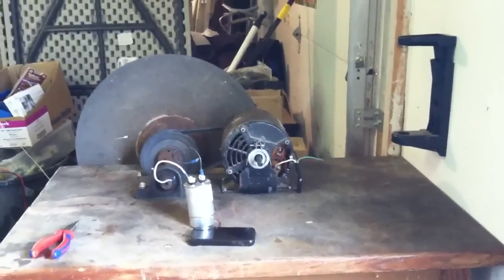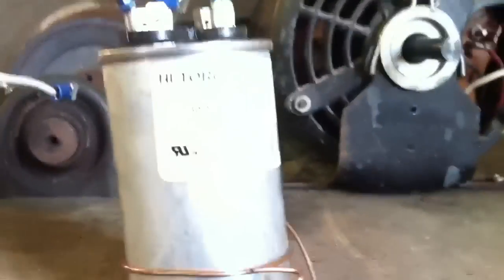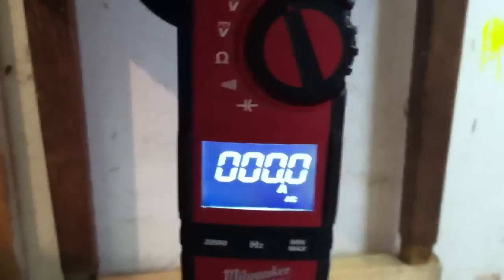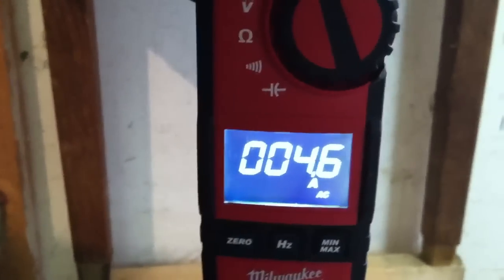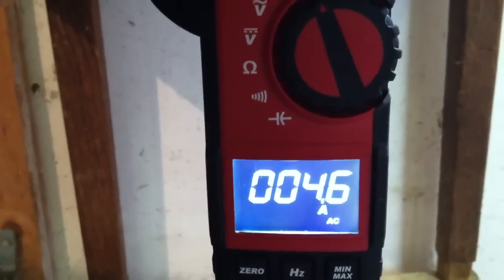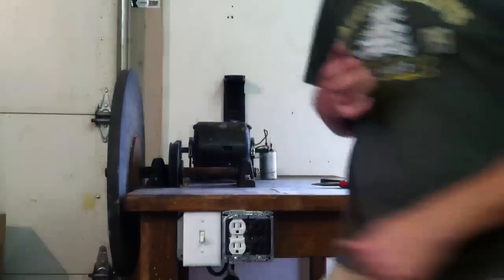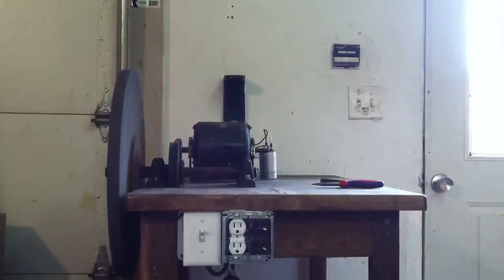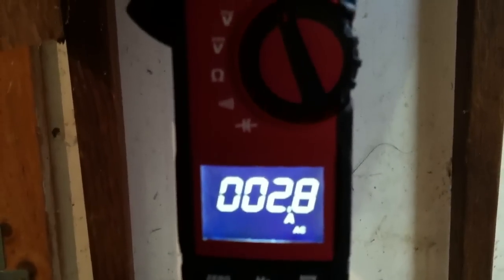Capacitors Save Money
Motor draw drops from 4.6 amps to 2.8